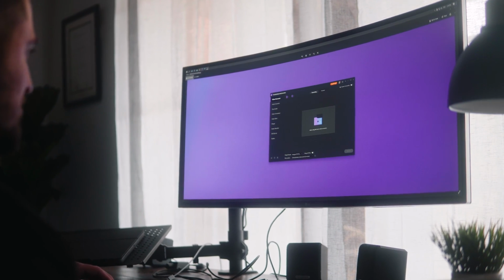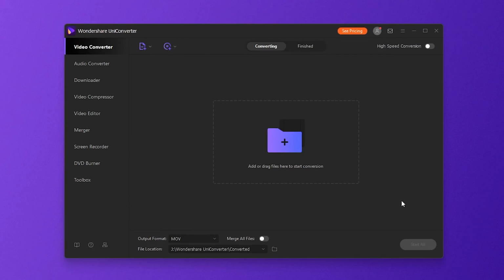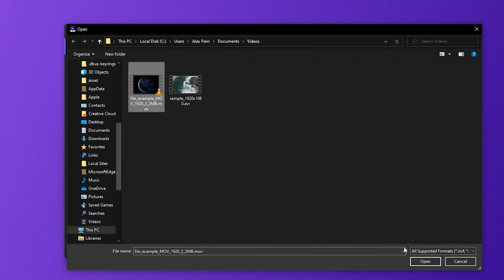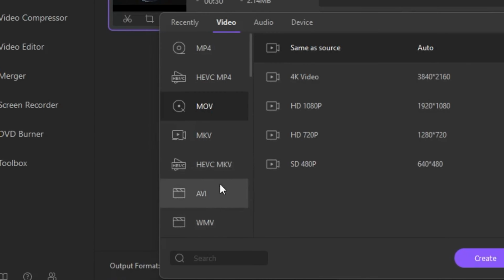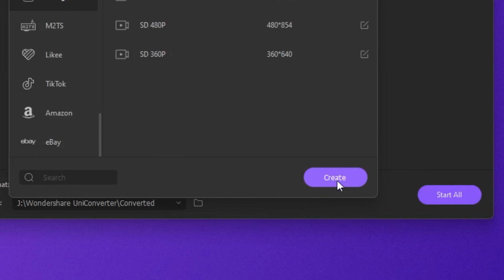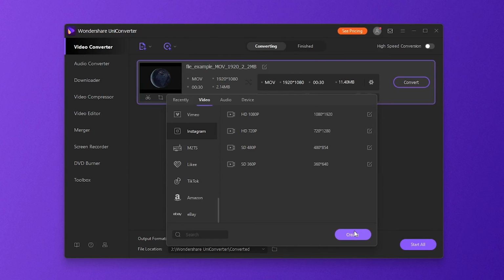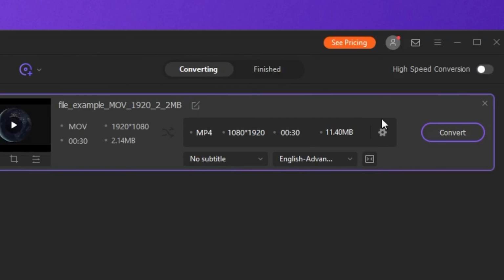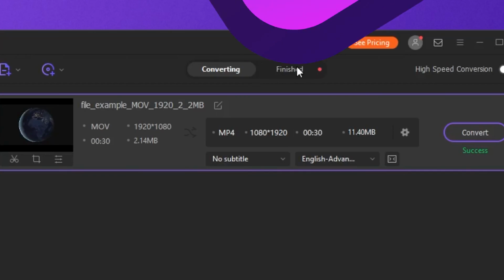Why Can't Upload Video on Instagram? Convert MOV to Instagram Format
Instagram is a photo-sharing website that allows you to share pictures and videos with your followers. To upload and share your videos successfully, you must follow Instagram's video formats strictly. Instagram only supports MP4 and MOV container format and allows you to upload videos with Mp4 format directly to the platform. However, you must meet some other conditions to upload MOV videos on Instagram, and that is why you need a reliable MOV to the Instagram converter to make the process easier.

⌚ Timestamps
0:00 Why You can't Upload MOV Video to Instagram
0:43 How to convert mov to Instagram video
Add MOV Files to the UniConverter.
You can edit the mov video before converting it
Select Output Format and Compres MOV Videos
 Share your video to Instagram